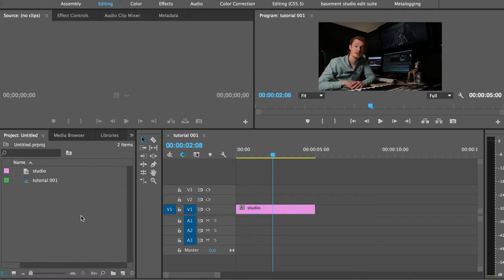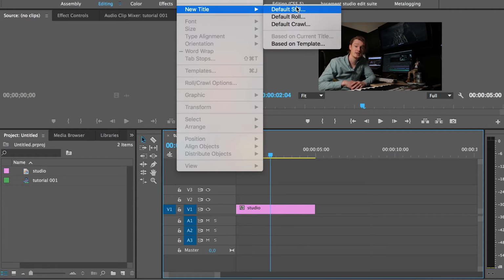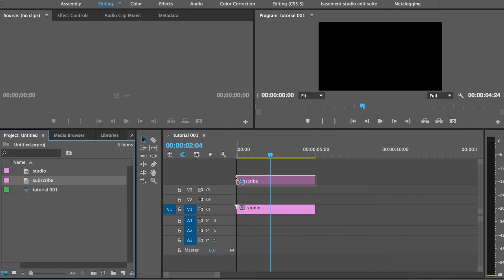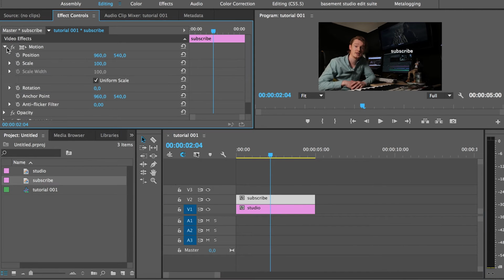Premiere Pro CC Tips And Tricks #1 - Moving Text And Layers Short Cut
EP.1 - tips and tricks for Adobe Premiere CC
moving text and layers